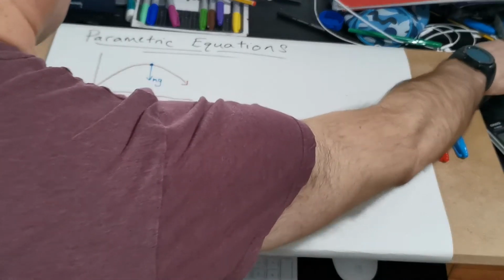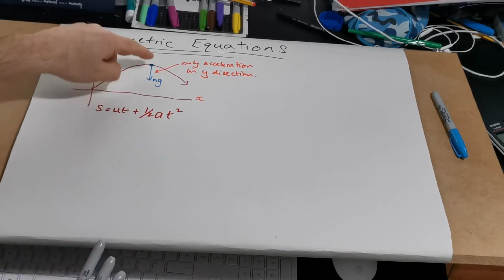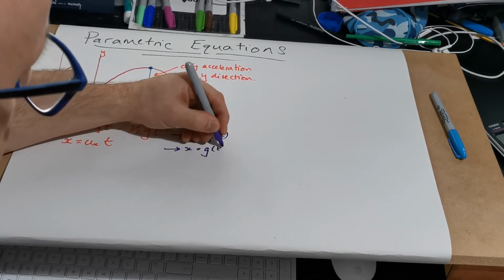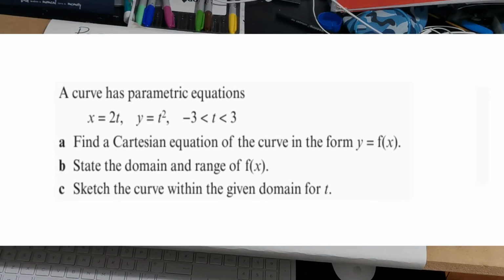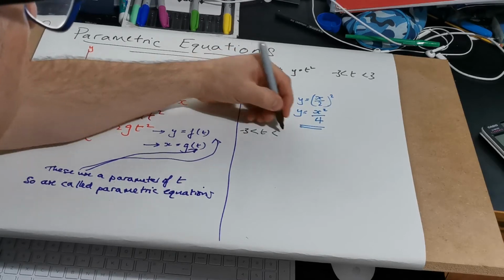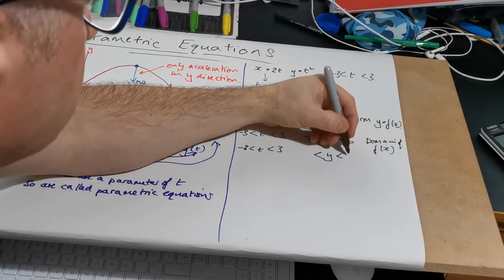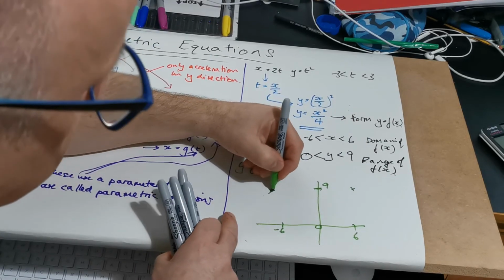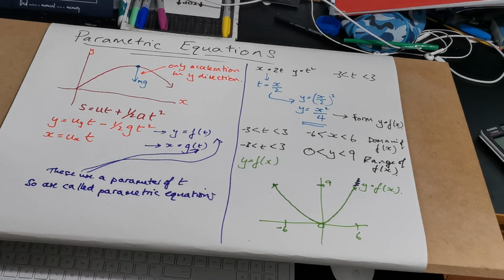Yr 13 Maths - Parametric Equations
How to convert a parametric equation into a cartesian one.  Thinking about how the ranges of the parametric equations help us to find the domain and range of the cartesian.